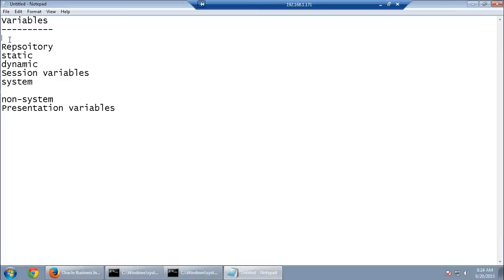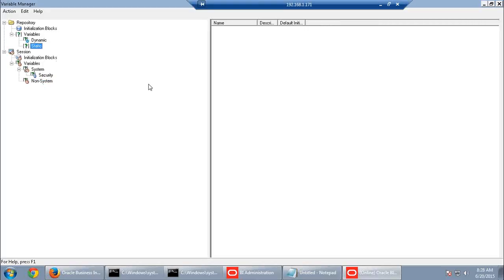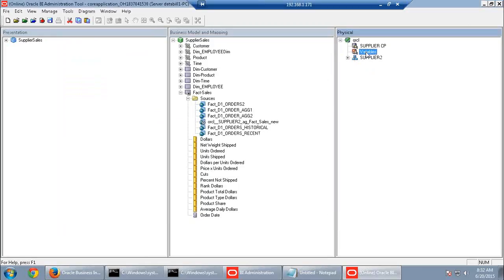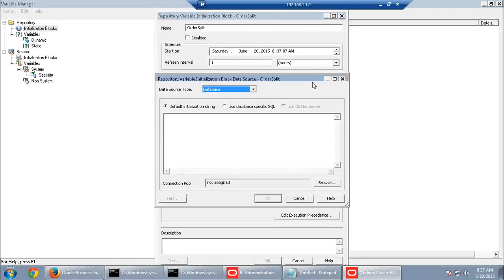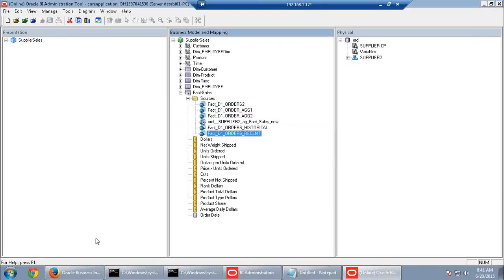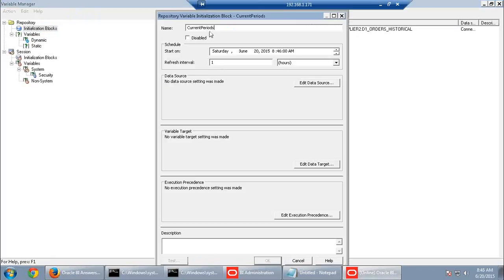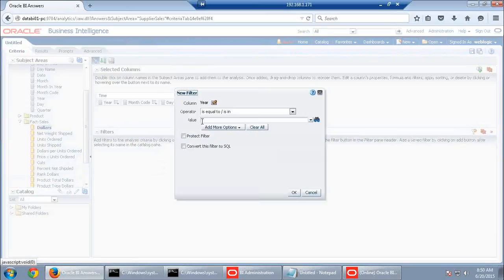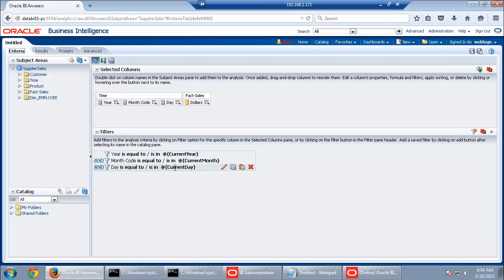OBIEE learning videos, OBIEE free tutorials